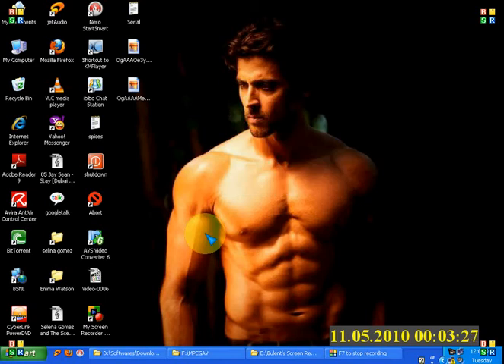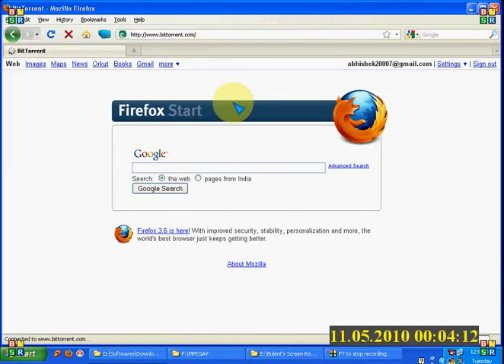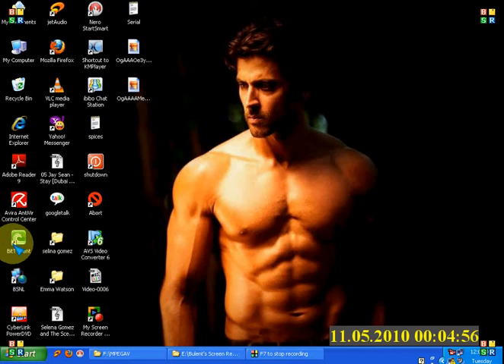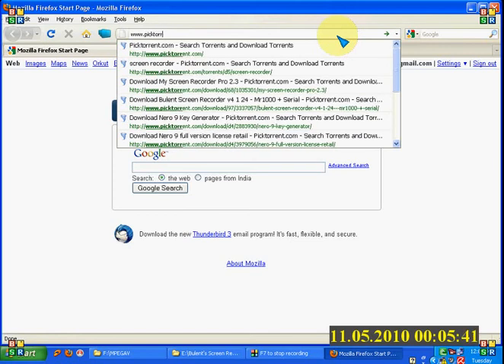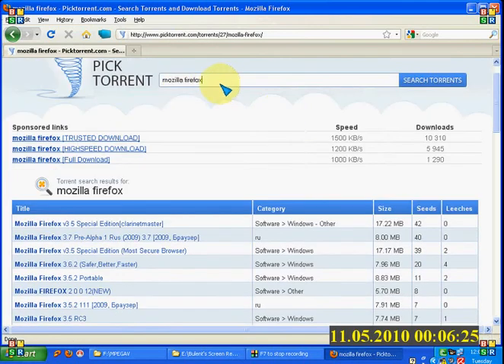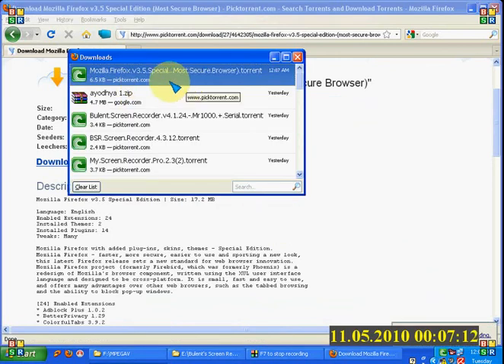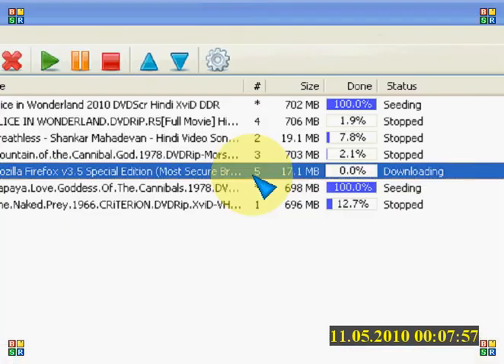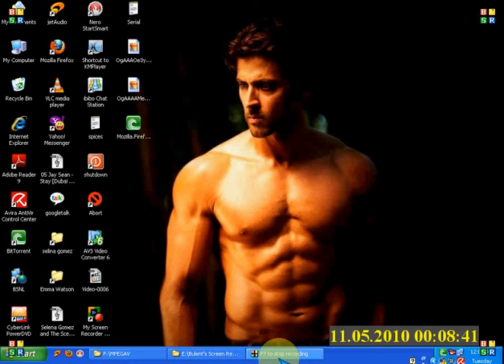HOW TO USE TORRENTS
This video will show u how to download bittorrent & further how to use it to download movise or files